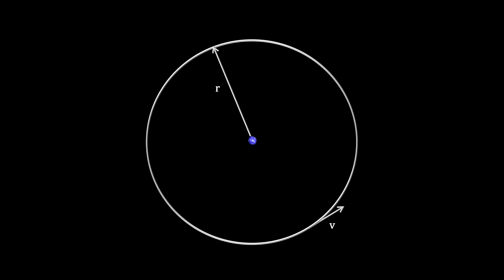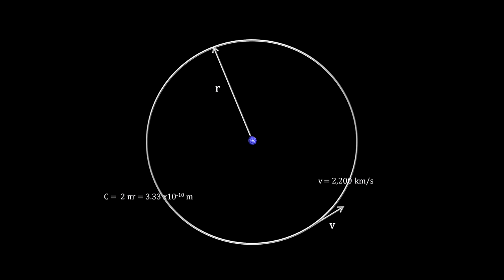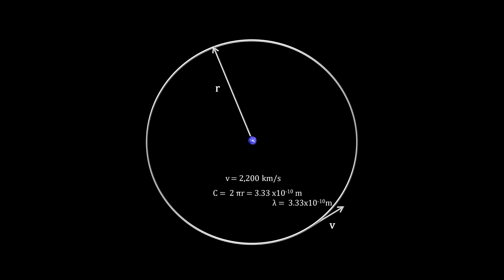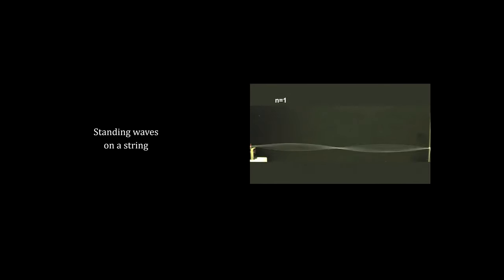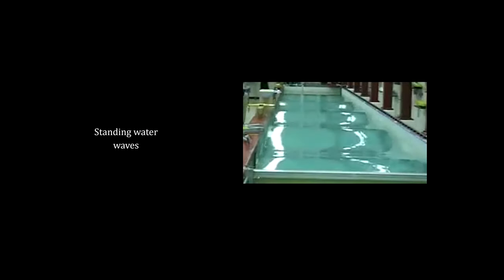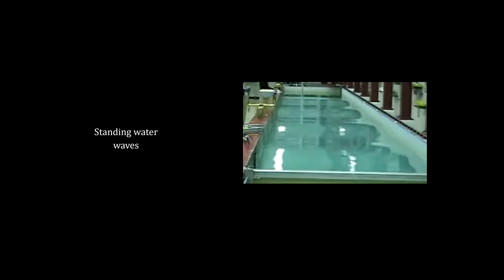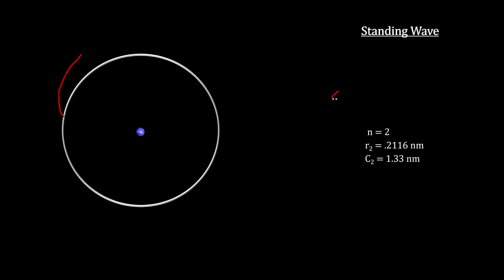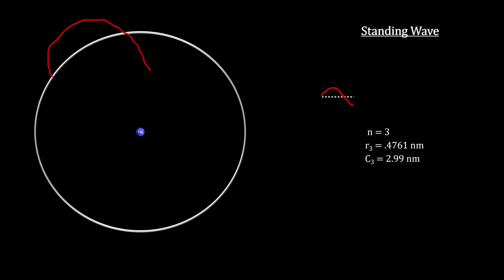Classroom Aid - The de Broglie Atom